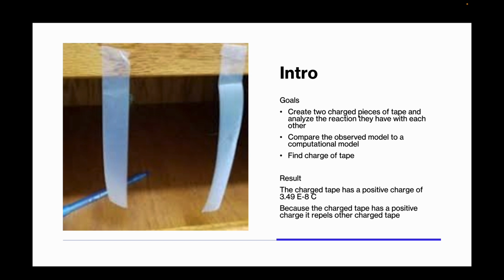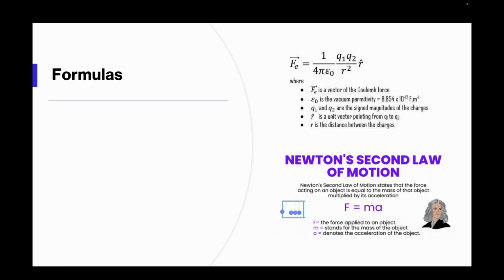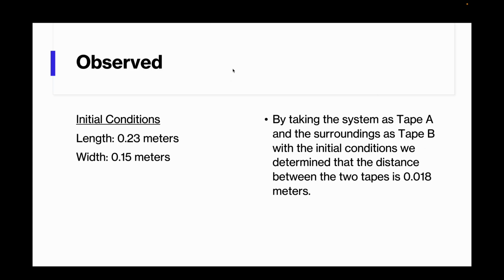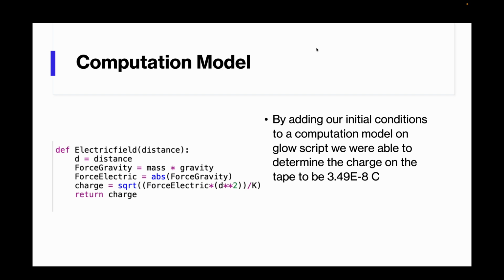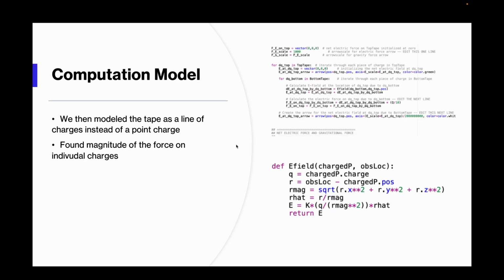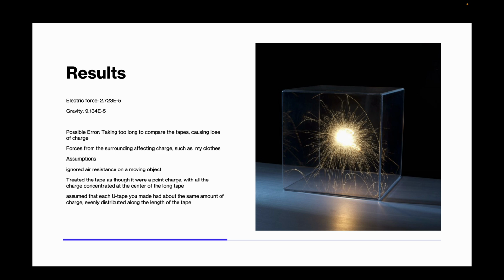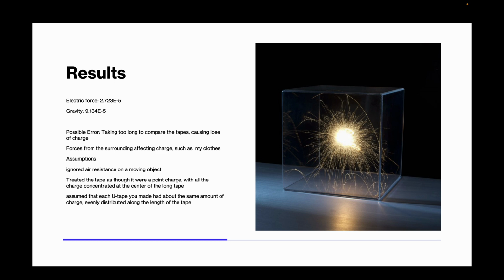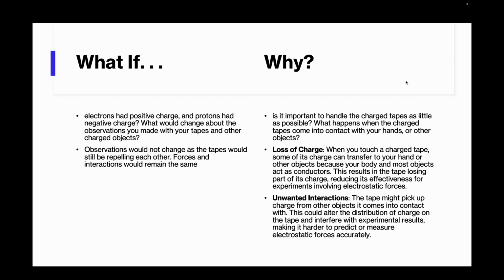Physics 2212 Lab # 1 Charged Tape